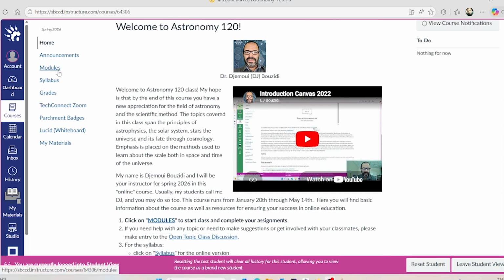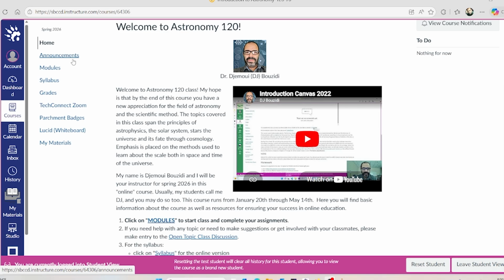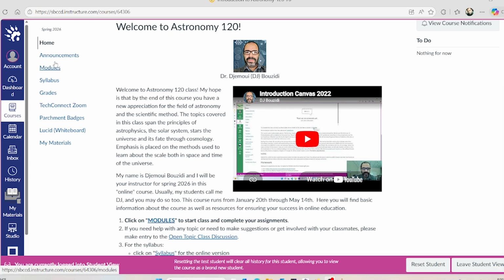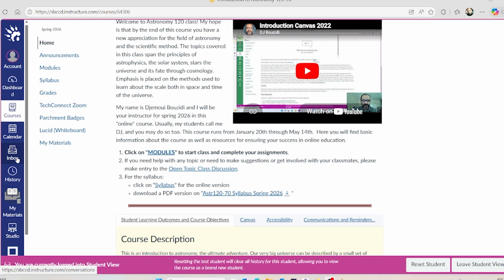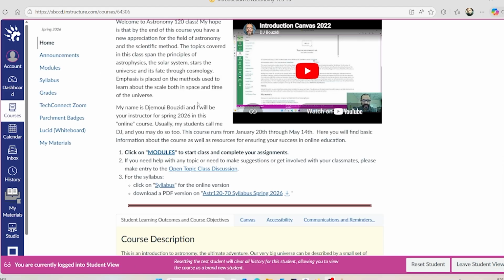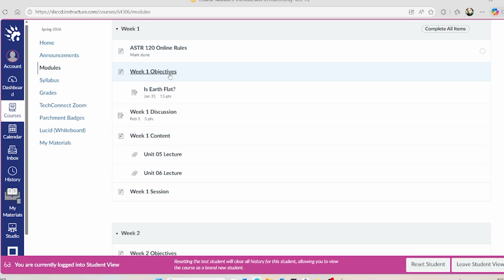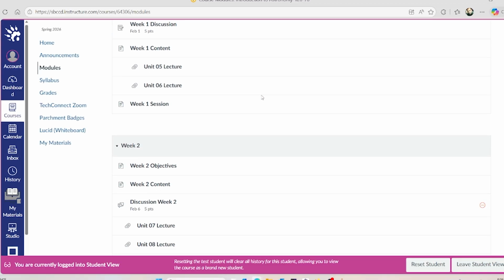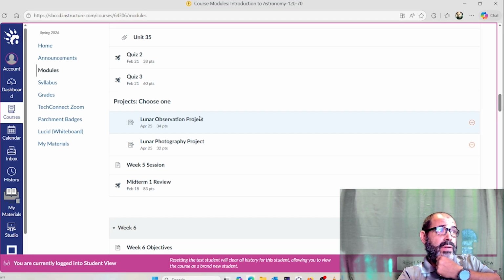Guide to Online Canvas Class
This will help you navigate my online courses with emphasis on Astronomy. The course is offered online using Canvas.